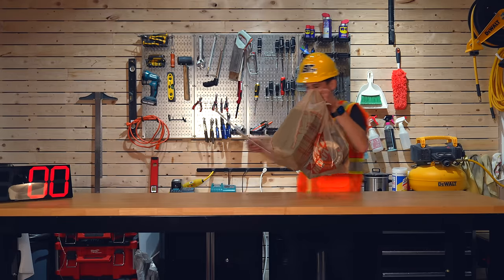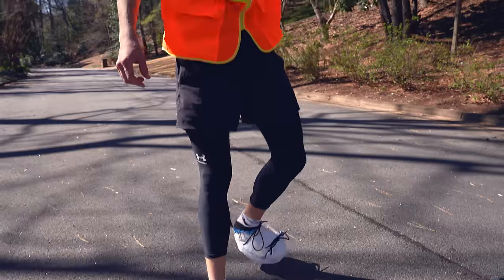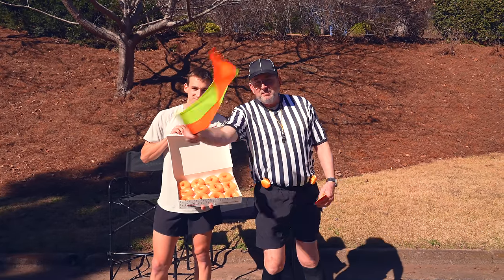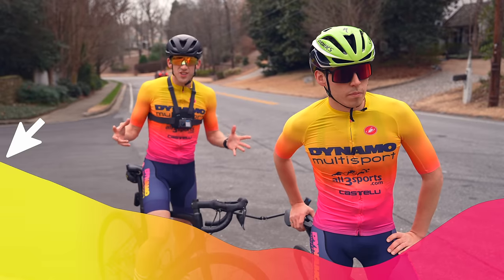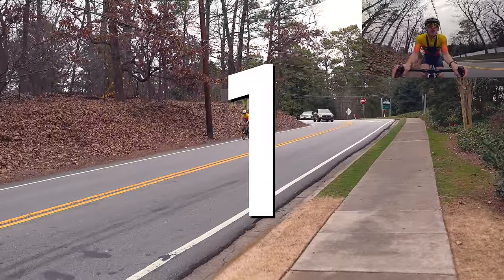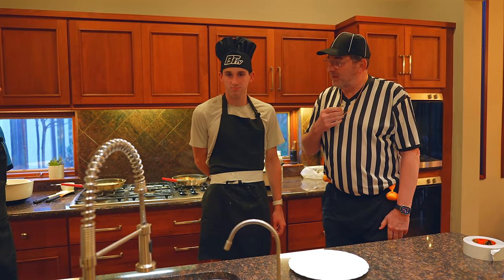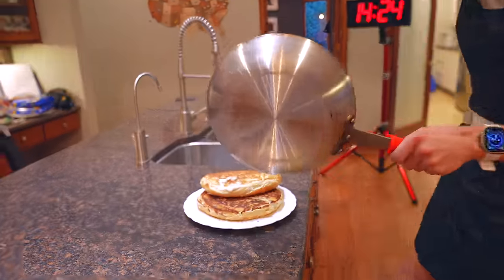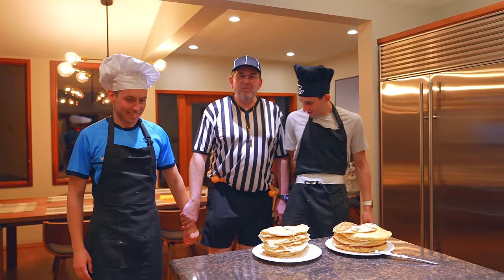Chasing Strava KOMs || FF 01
Welcome to Episode 1 of fitness Frenzy on BT TV! In this episode I have to build a pair of running shoes on a budget and then try and run a sub six minute mile in them. Then we have a delicious munch mile. Followed by Segment Smackdown where Josh and I set out on our bikes trying to take a local KOM. Then finally we have Shrimp, Bike, Bun, where Josh and I battle it out trying to make the tallest stack of pancakes. I hope you guys enjoy it and let me know what you think.

0:00 Intro
0:41 Budget Build
5:25 Munch Mile
9:51 Segment Smackdown
13:30 Shrimp, Bike, Bun
20:26 Outro